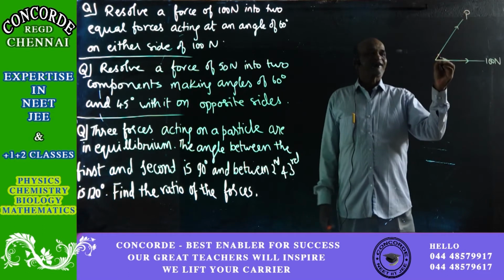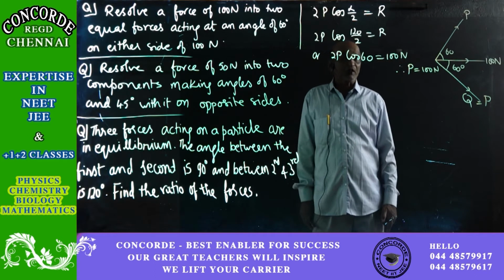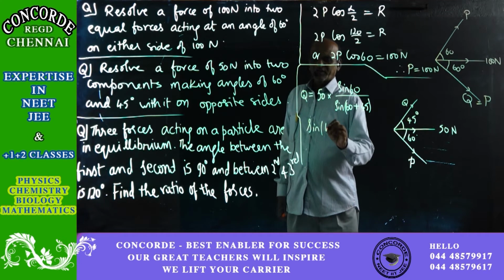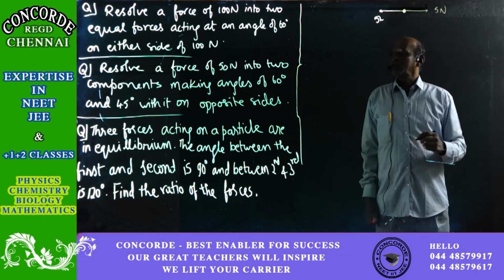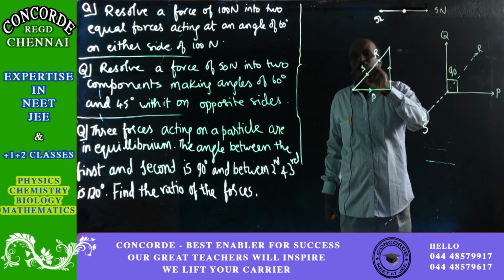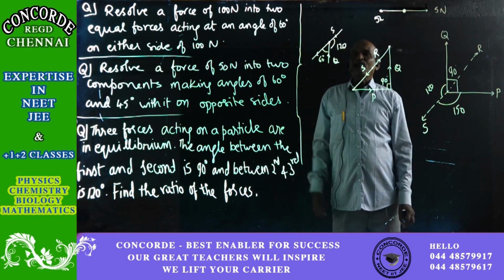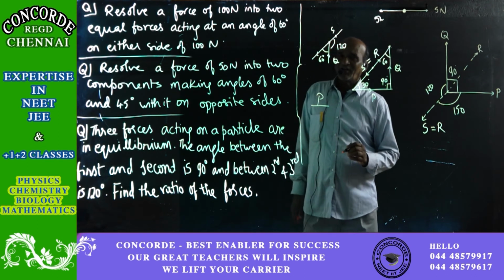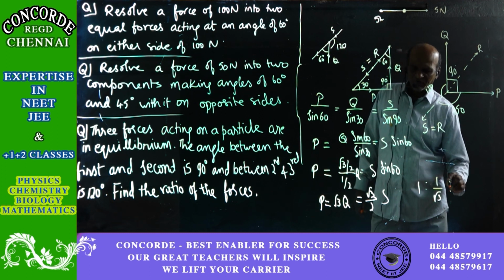Problems on vectors part3 For NEET